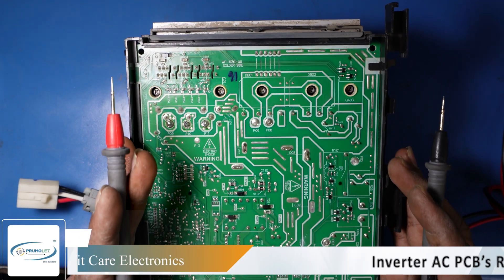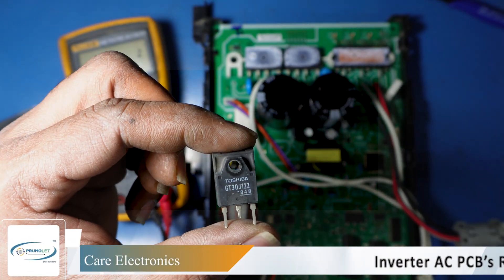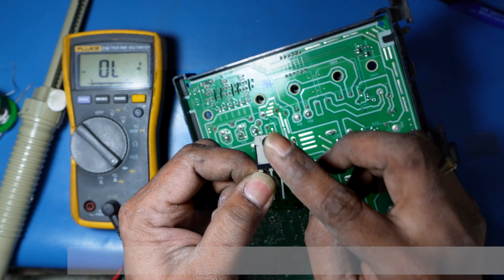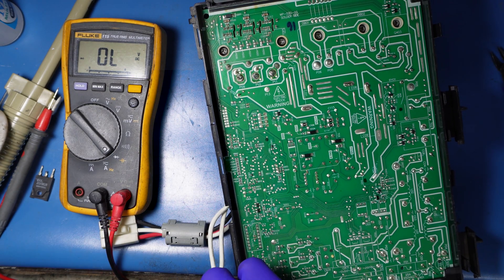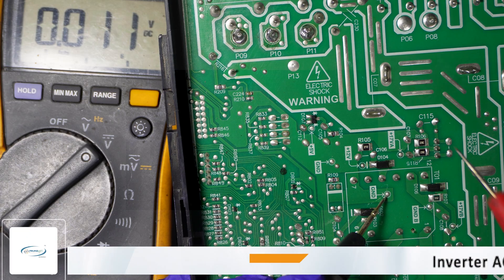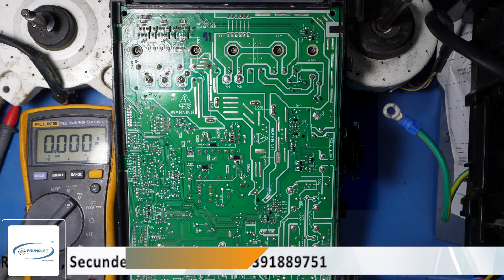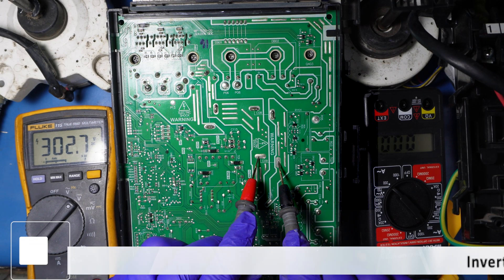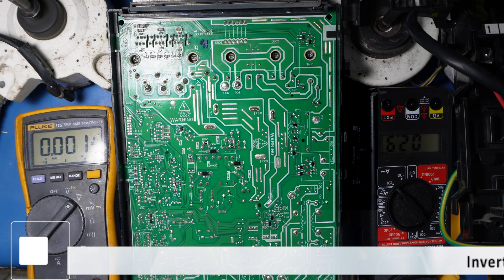Toshiba Inverter AC PCB Repair & Troubleshooting | Common Faults & Fixes ⚡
🔧 Toshiba Inverter AC PCB – Troubleshooting & Repair Guide

📌 Topics Covered in This Video:
✅ Understanding Toshiba Inverter AC PCB Components ⚙️
✅ Common Issues & Fault Diagnosis 🔍
✅ Step-by-Step Troubleshooting & Repair Process 🛠️
✅ Testing & Ensuring Long-Term Performance ✅
✅ How to Prevent Future PCB Failures ⚡

Having issues with your Toshiba Inverter AC PCB? This video provides a detailed guide on fault finding, repairing, and testing the PCB to ensure smooth operation.